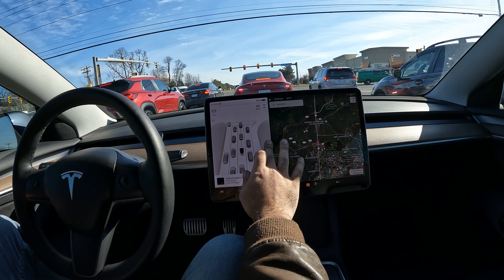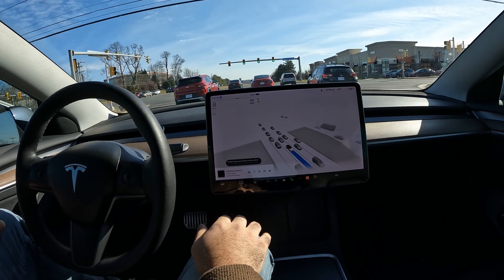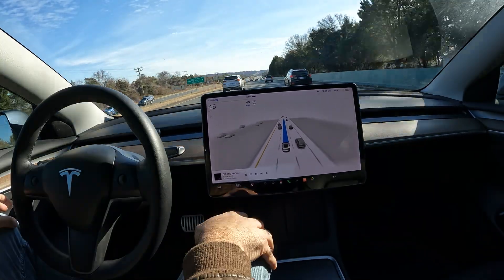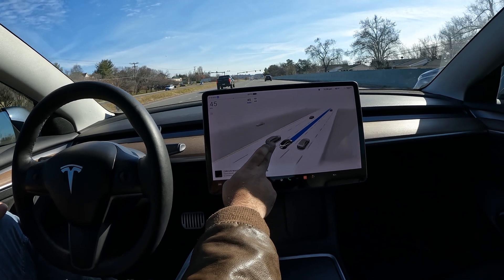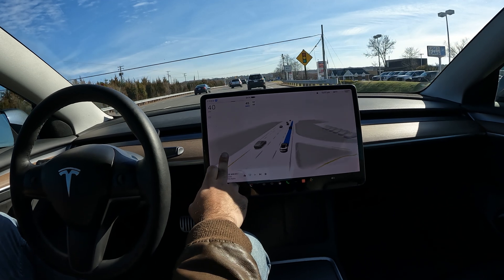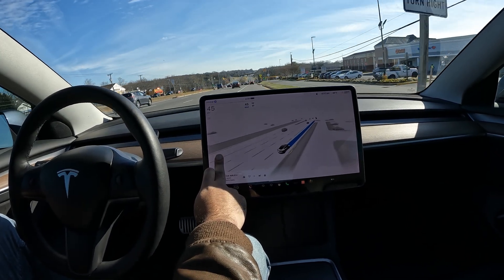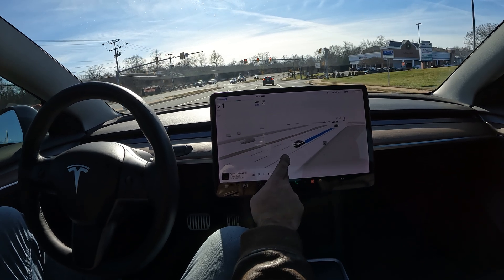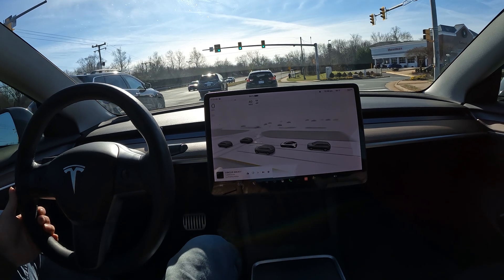How does Autopilot see using Tesla Fsdbeta. Details on 3d Visuals What the car sees 👀 v12 preview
Tesla Experience
Enhanced Autopilot
Traffic Visualizations
Computer Vision